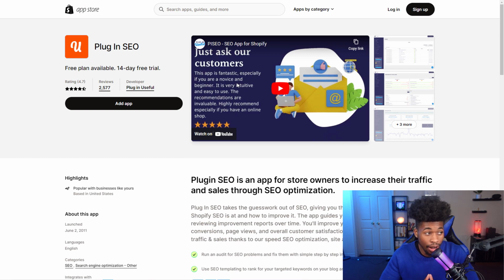Unbelievable Secret to Get Customers For Your Dropshipping Business!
In this video, I'm going to show you how to get 7X more customers dropshipping! I'll explain the different strategies I use to find and attract new customers to my store, and show you how to maximize your profits.

If you're looking to start a dropshipping business, then this video is for you! I'll show you the steps I take to find and attract new customers, and how to maximize my profits so I can continue to grow my business. With this information, you'll be on your way to success in dropshipping!